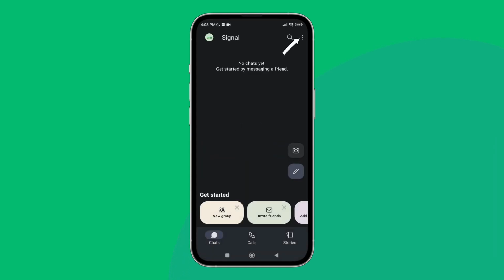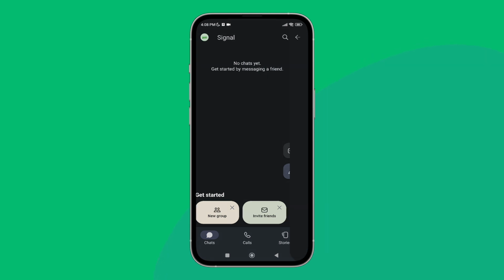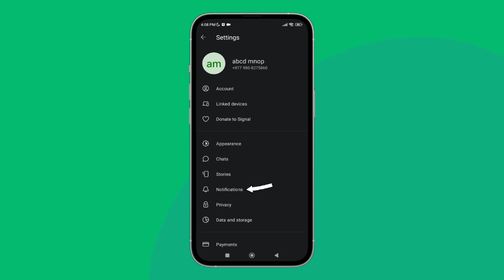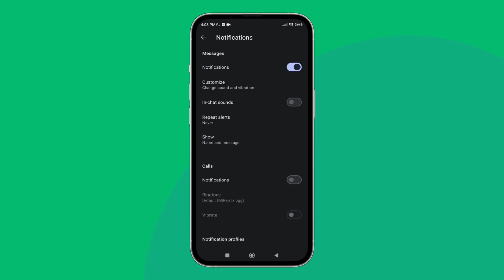Turn On In Chat Sounds On Signal. |Technologyglance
Customize your Signal messaging experience by learning how to turn on in-chat sounds. This quick tutorial guides you through the steps, allowing you to receive audible alerts within your Signal chats. Watch now and enhance your communication with personalized sound notifications!